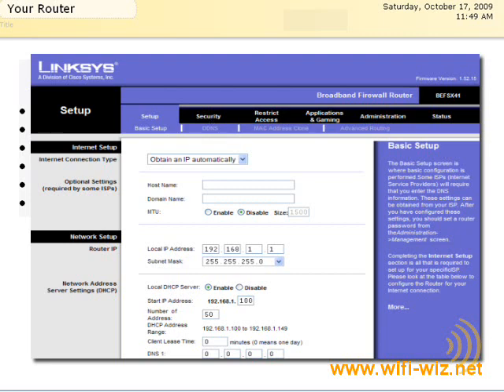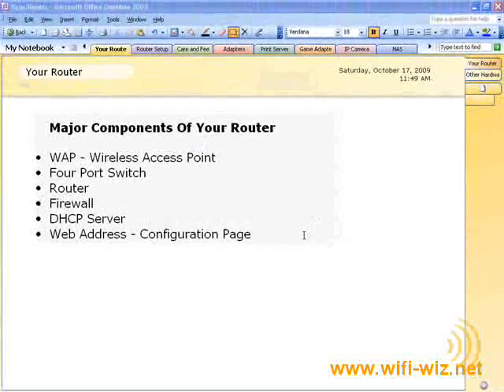Wireless Router Components - Web Interface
You use the web interface to configure the setting on your wireless router.

Thanks,
Jerry Jones